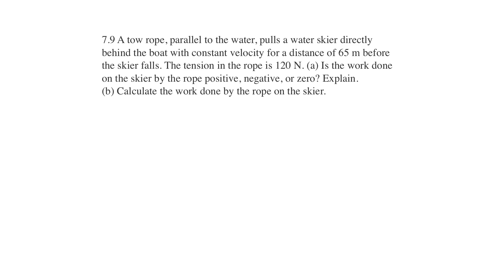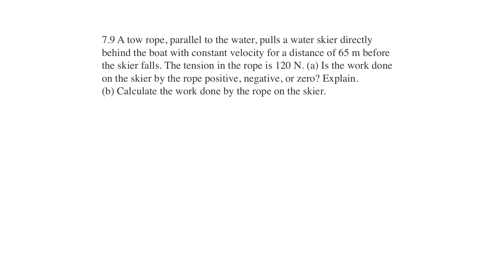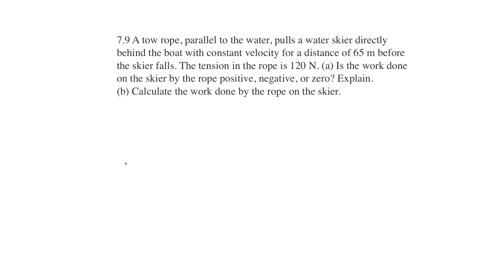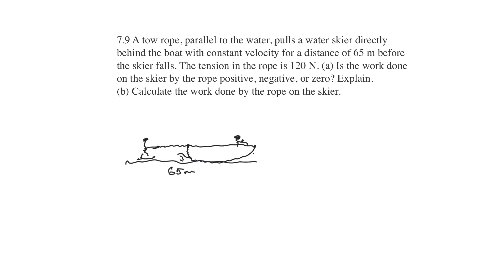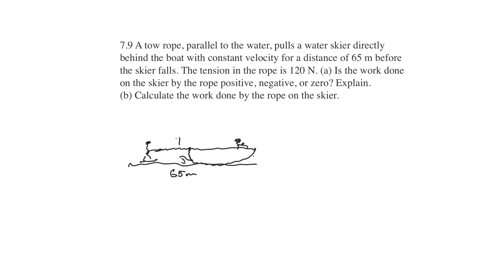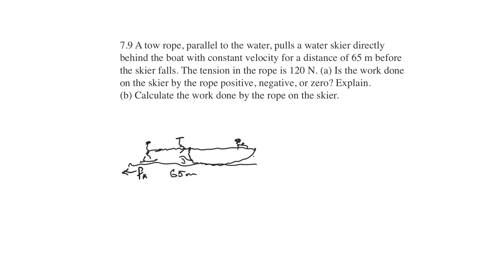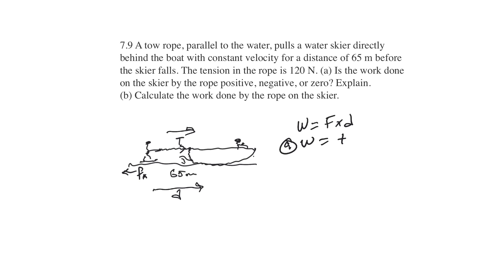James Walker Physics 4th edition 7 9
A tow rope, parallel to the water, pulls a water skier directly behind the boat with constant velocity for a distance of 65 m before the skier falls. The tension in the rope is 120 N. (a) Is the work done on the skier by the rope positive, negative, or zero? Explain. (b) Calculate the work done by the rope on the skier.